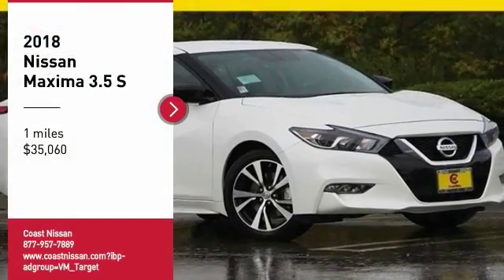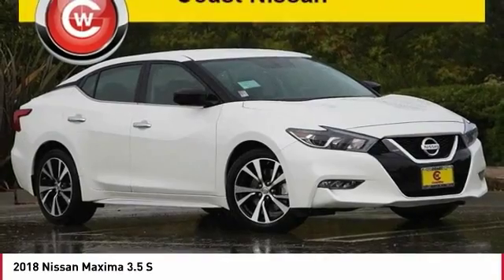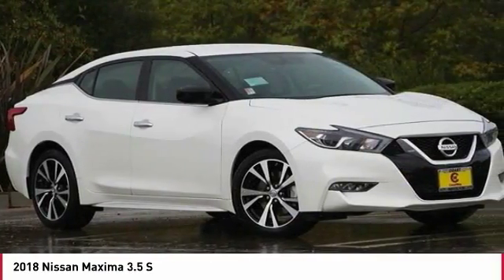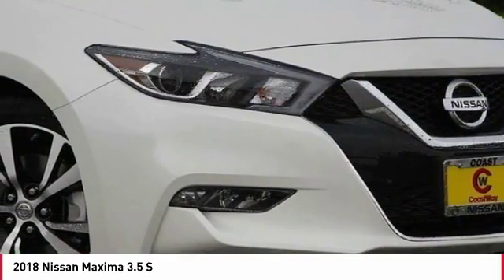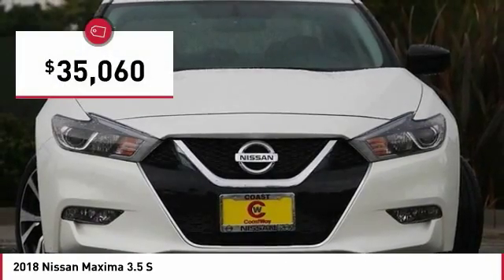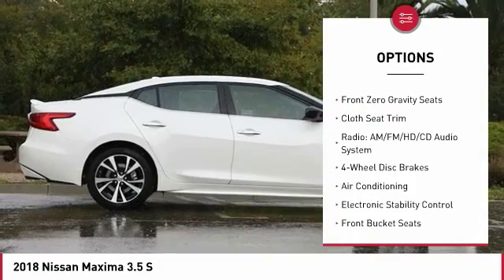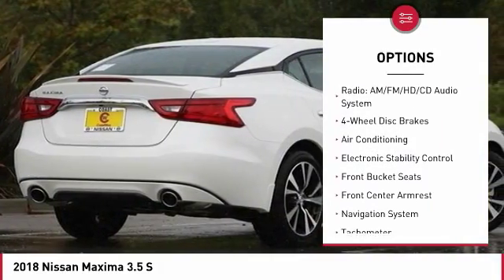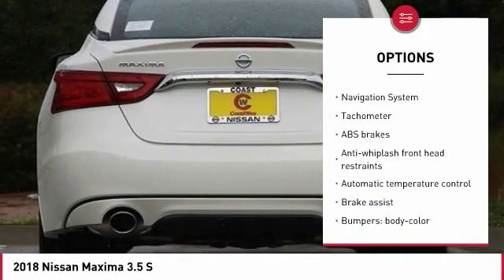2018 Nissan Maxima 2018 Nissan Maxima 3.5 S FOR SALE in San Luis Obispo, CA N18356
Stop in today for a test drive of this N 2018 Nissan Maxima

Coast Nissan
12150 Los Osos Valley Rd

Price includes:  3,500 - Nissan Customer Cash - 2018 Maxima. Exp. 10/31/2018    Vehicle price and availability are subject to change without notice.